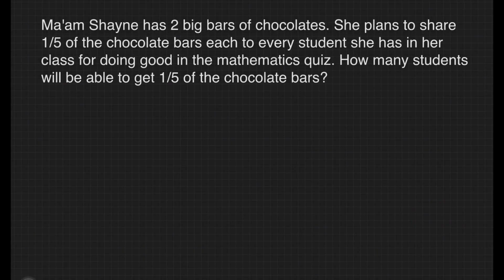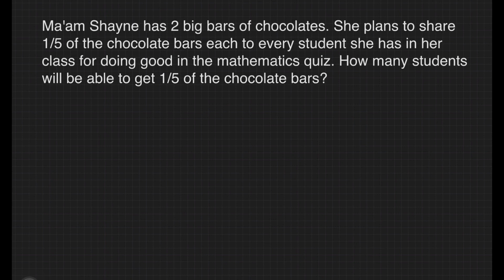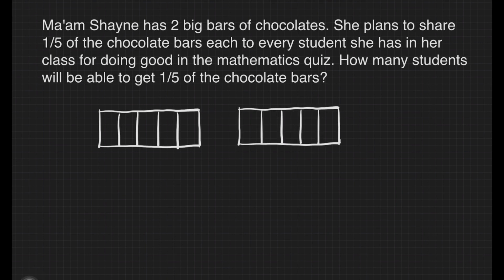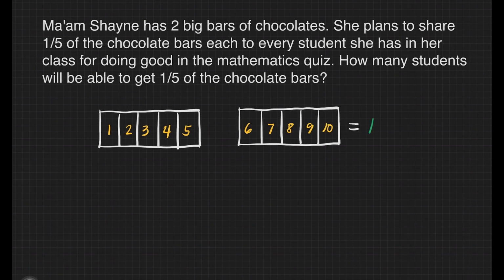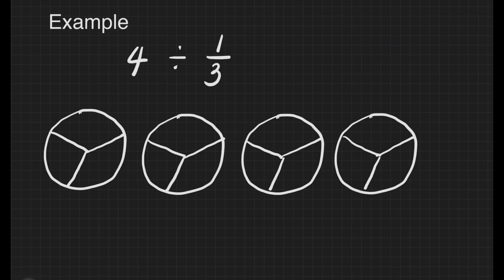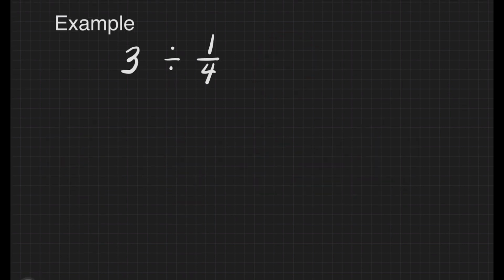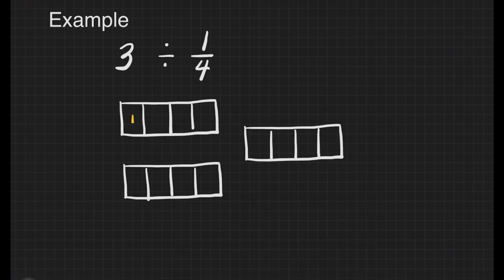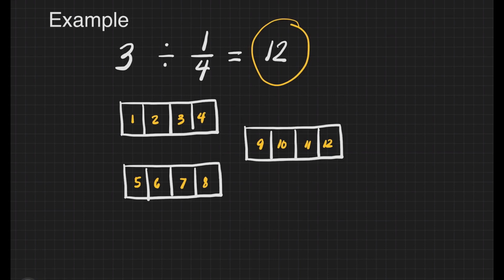Math 5 Week 8 - 1st Quarter / MELC Visualizing Division of Fractions (Whole Number by a Fraction)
This video is all about visualizing the division of fractions using models. A detailed discussion of the lesson was presented.

Happy Learning!

You may also check our other math tutorial videos
Math 5 Week 8 1st Quarter / MELC Visualizing Division of Fractions   (Fraction by the whole number)

0:00 - Intro
0:17 - 1st example
1:21- 2nd example
1:54 - 3rd example